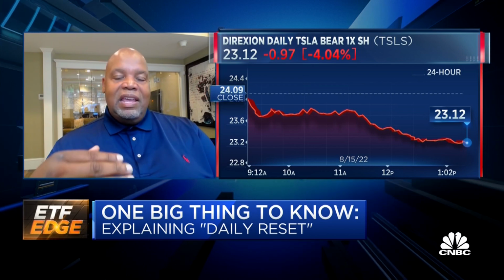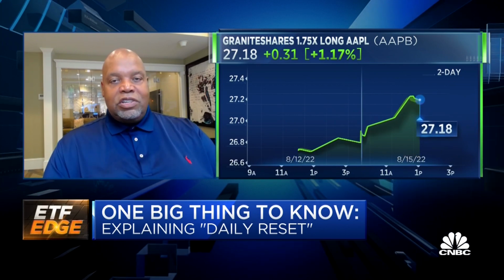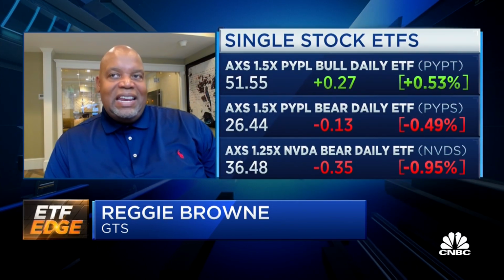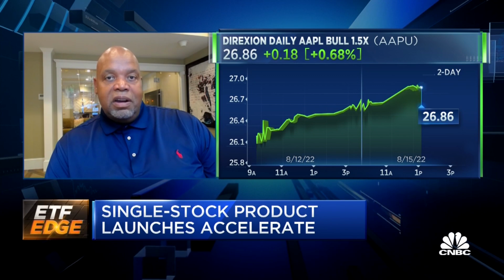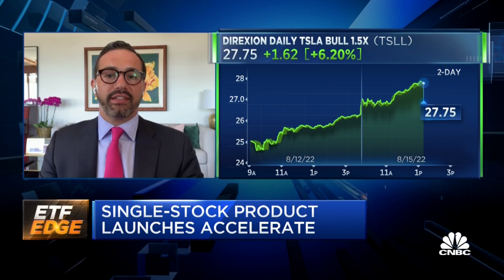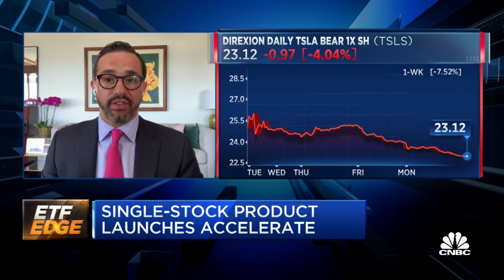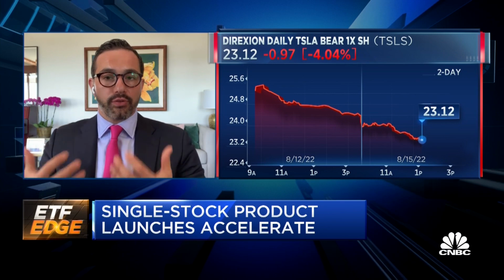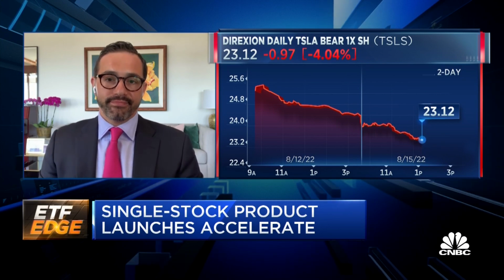The fine print on single-stock ETFs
(OPTIMIZED VIDEO SPECIFIC DESCRIPTION)